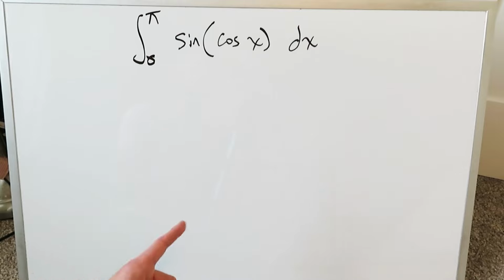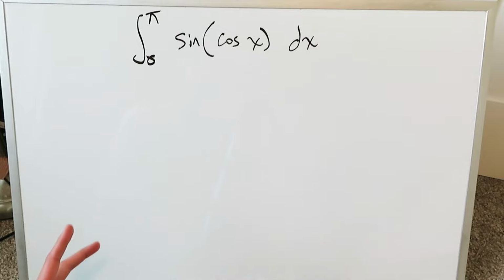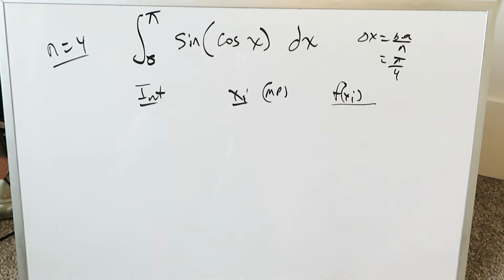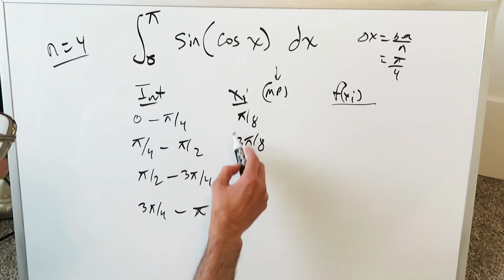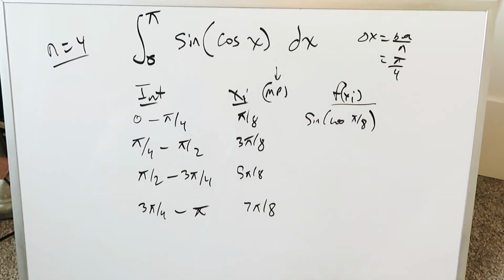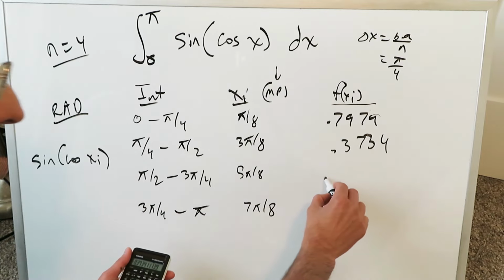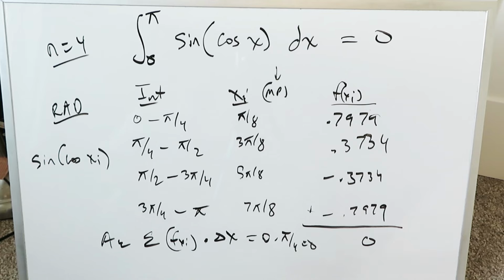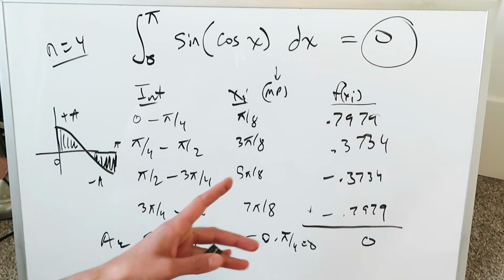Integrating a Definite Integral with no Antiderivative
Integrate this integral for which no antiderivative is available. Video topic well-suited for students just learning definite integrals. Excellent application of Reimann Sums.